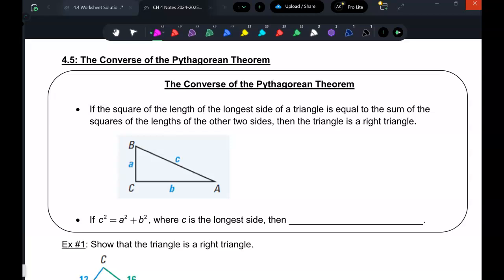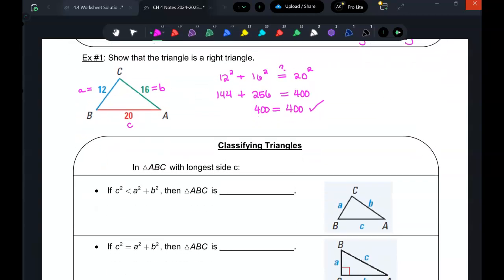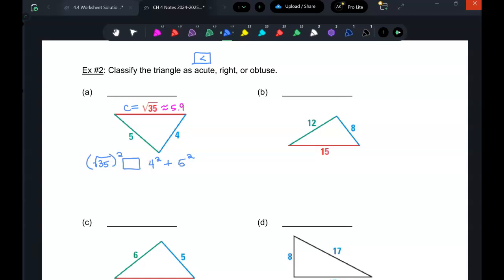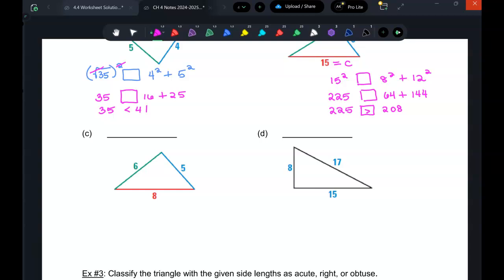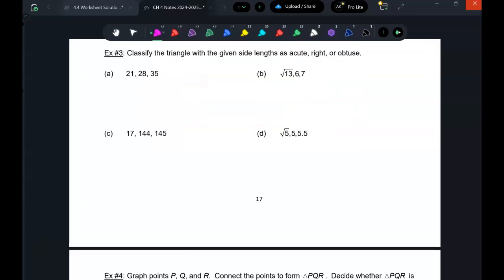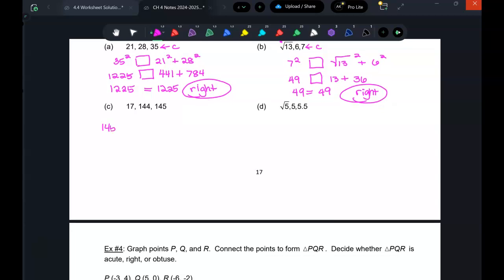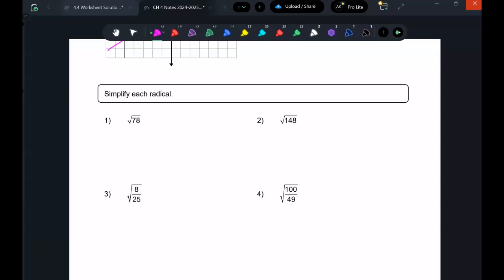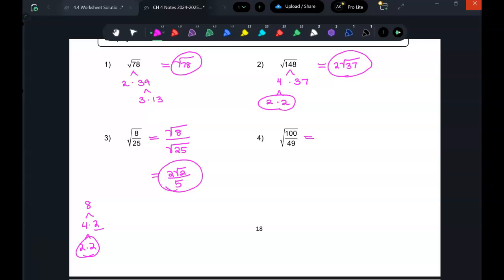Geom Fund - Lesson 4.5